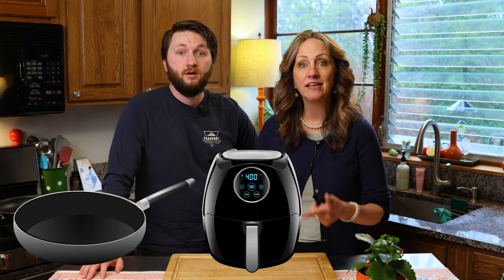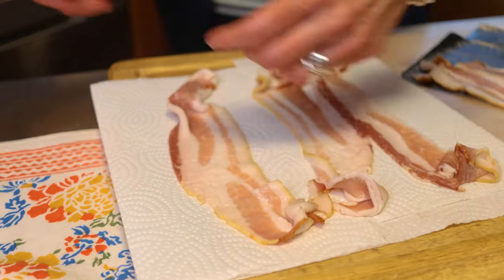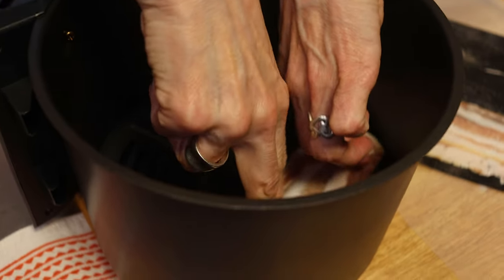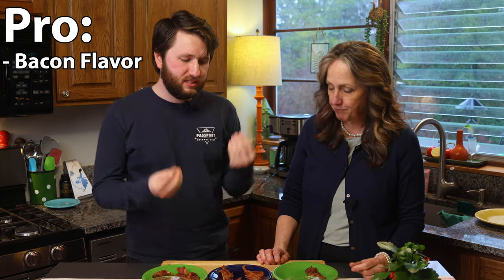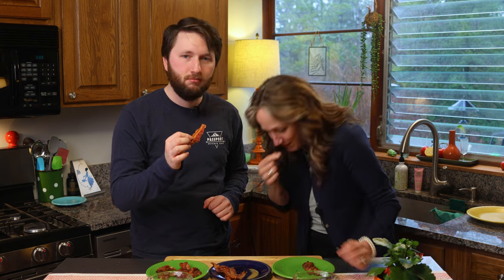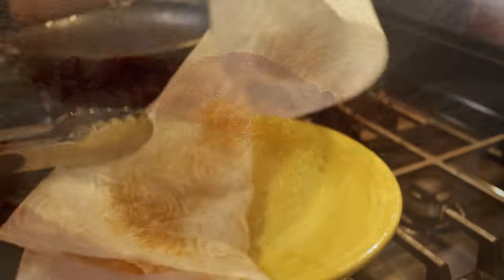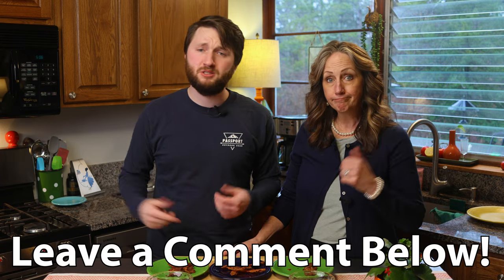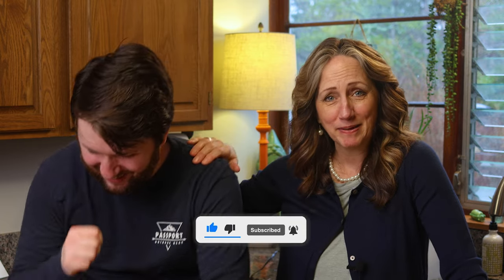What's the Best Way to Cook Bacon? (Pan, Air Fry, Microwave)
In this episode of Cookin' with Coop, we explore which method of cooking bacon is the best: Pan, Air Fryer, or microwave. The results may surprise you! Enjoy!